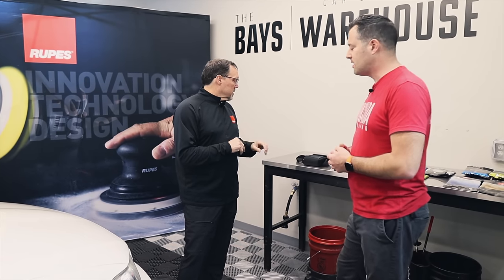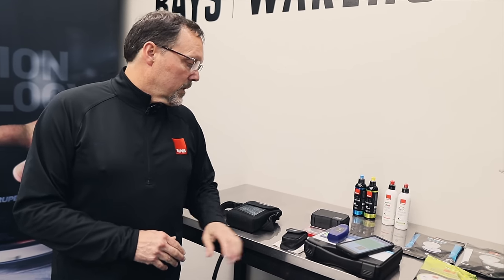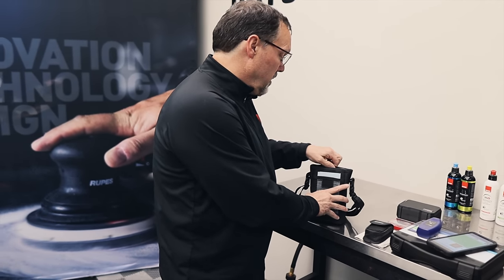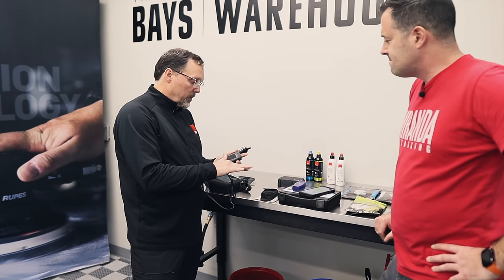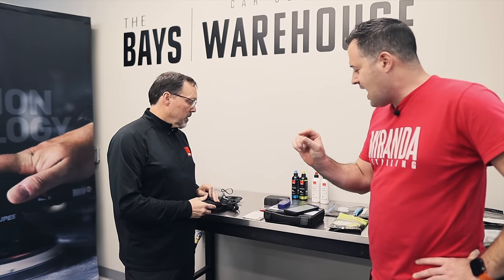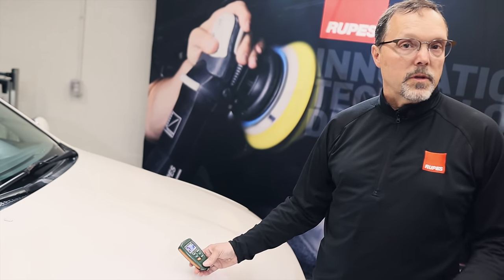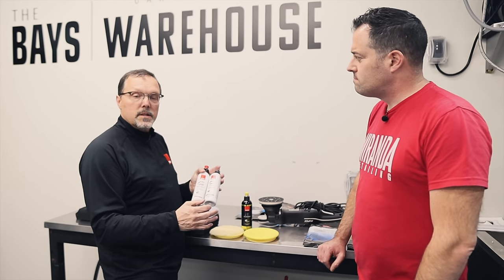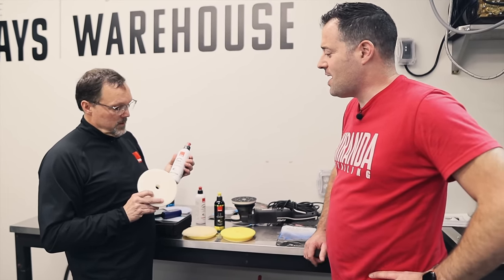⚠️ Avoid Costly Mistakes ⚠️ Pros Reveal The TRUTH About Car Paint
✤Hey Everyone.

In this video, car painting professionals reveal the truth about car paint and the costly mistakes to avoid. Learn from the experts on how to properly care for your car's paint job and avoid unnecessary expenses in the future. Don't miss out on this important information!

Love what we do?

for more information.